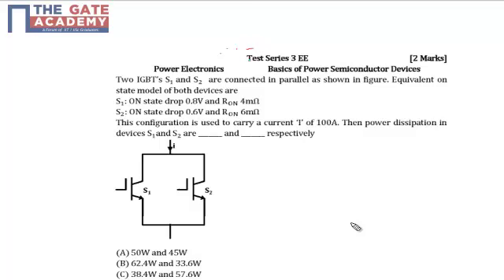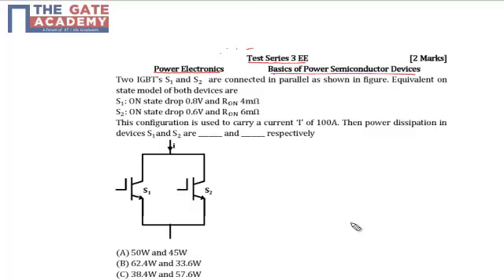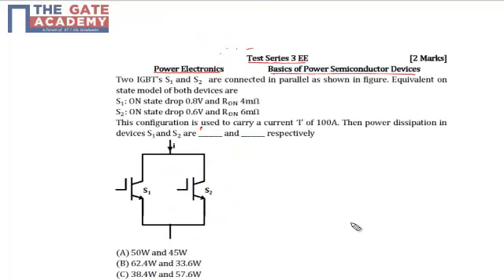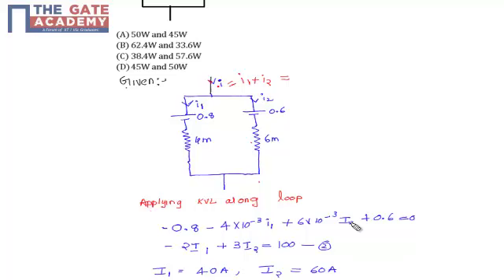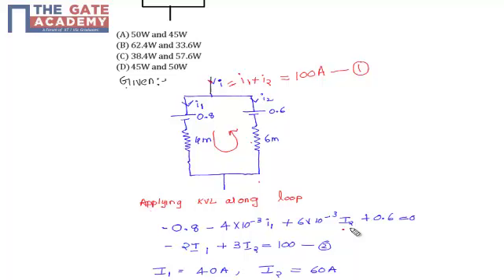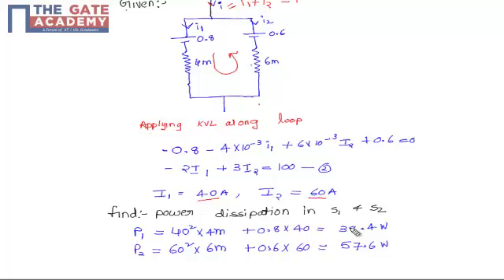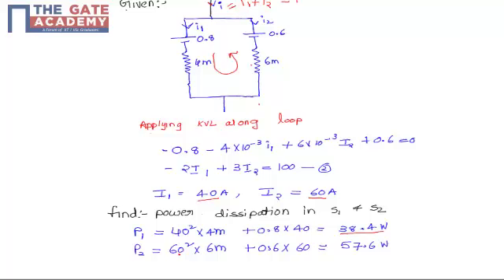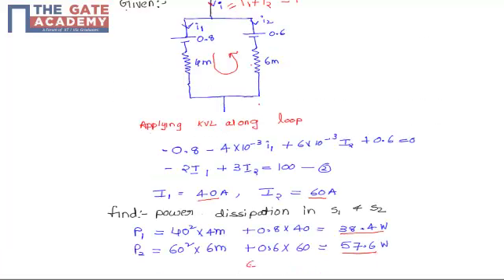GATE 14 AIMTS 3 Q No 26